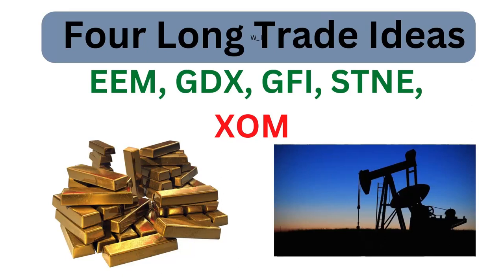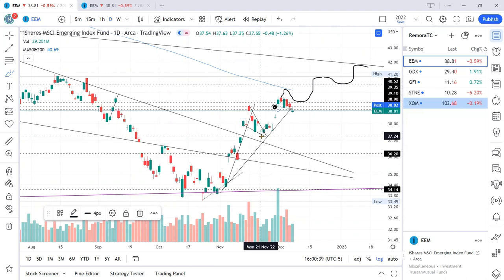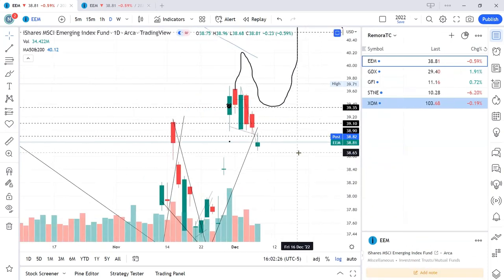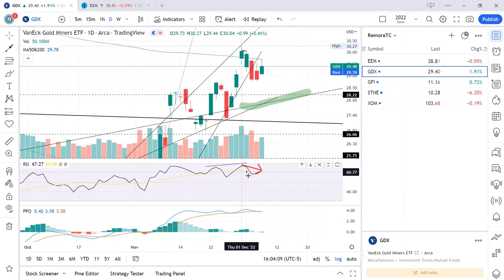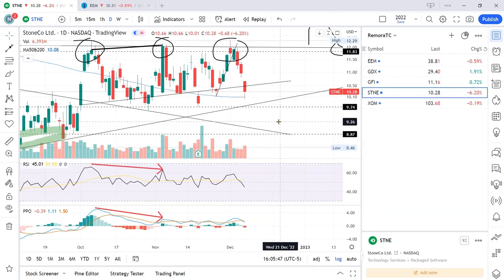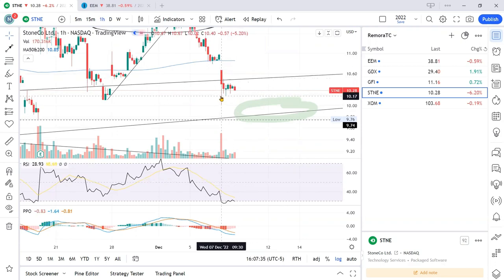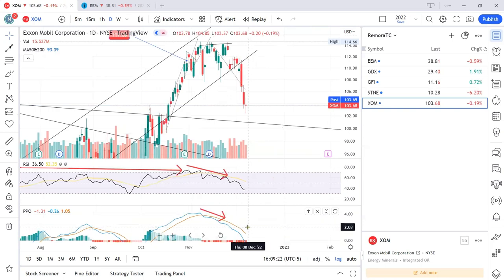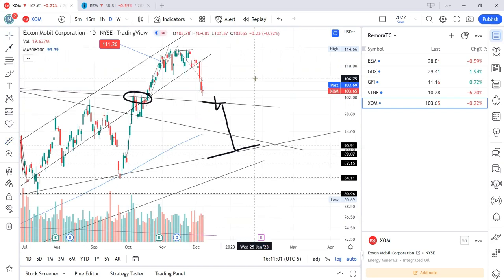Four Long Trades and a Bonus Short Trade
EEM, GDX, GFI, STNE, and a Bonus at the end